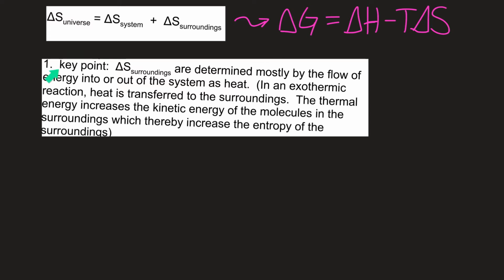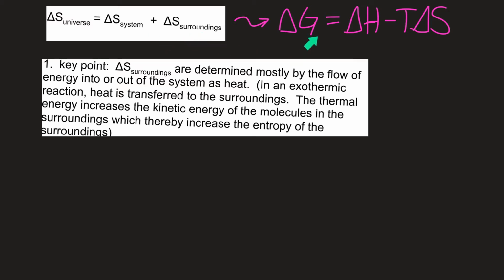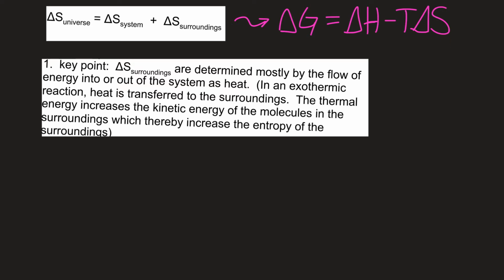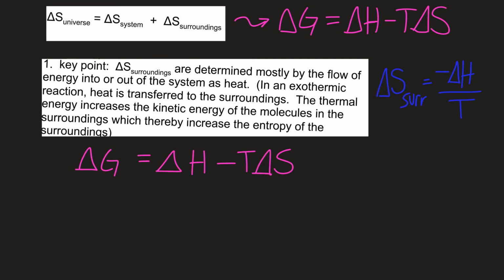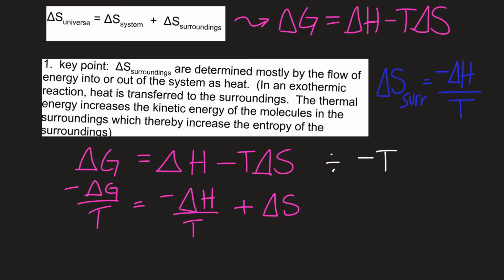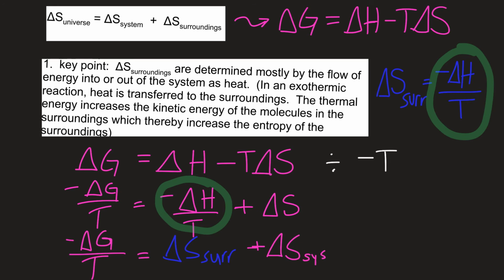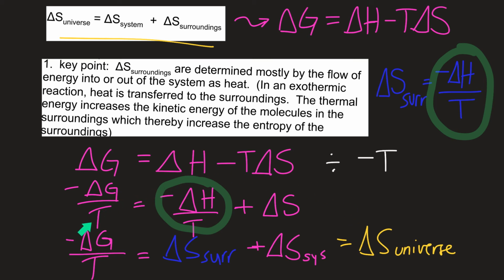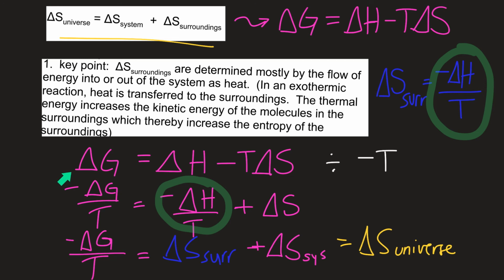derivation of Gibb’s free energy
The relationship between entropy of the universe and Gibb's free energy.